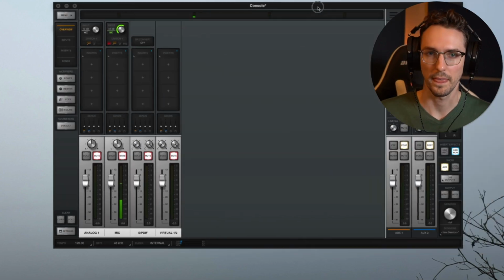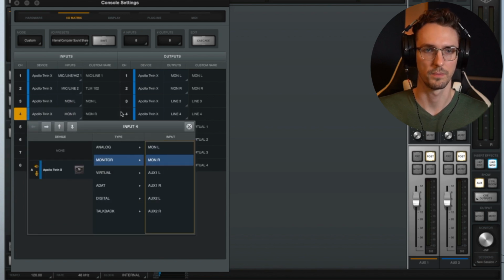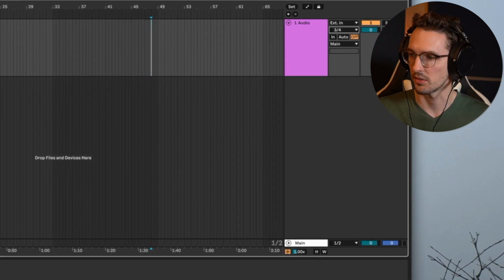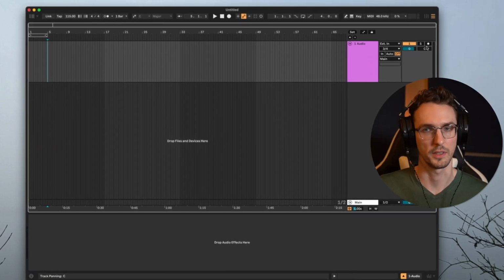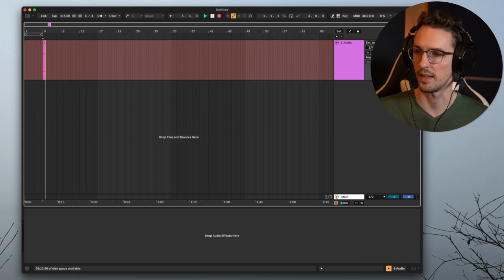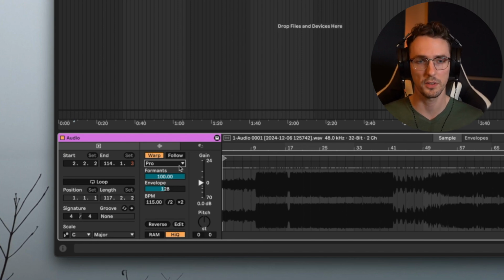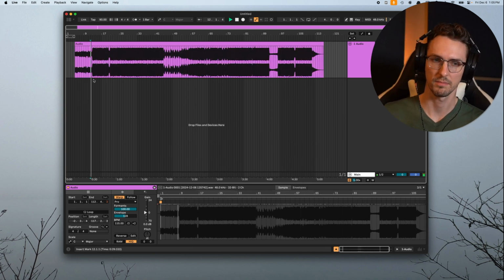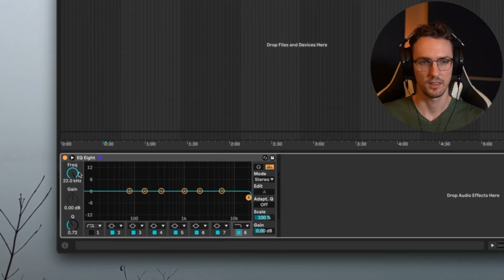My Essential Workflow Tip (for 8-String Song Practice & Transcription)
With everything I’ve been working on for lessons and YouTube, this has become an essential part of my daily workflow; whether I’m practicing a song, trying to get it up to tempo, or transcribing a tricky section that moves a little too quickly.

You’ll need a DAW (Digital Audio Workstation) at minimum to do this. Bonus if you have the ability to set up your computer’s input and output routing easily.

If you don’t have a DAW, I highly recommend checking out REAPER as it is free to try and use and has all the functionality of any of the expensive ones. It honestly has more flexibility in a lot of ways but can take a little more work to learn your way around it.

Let me in the comments know how you do this sort of thing in your practice (if you do).

0:00 – Intro
0:17 – What You Need
0:52 – Input and Output Setup
2:14 – DAW Setup
2:58 – Recording Audio
4:11 – Clean up
4:46 – Tempo Manipulation
6:25 – Bonus Tip
7:19 - Outro